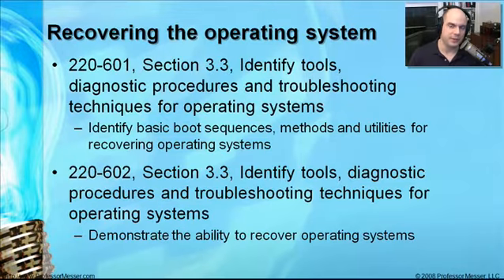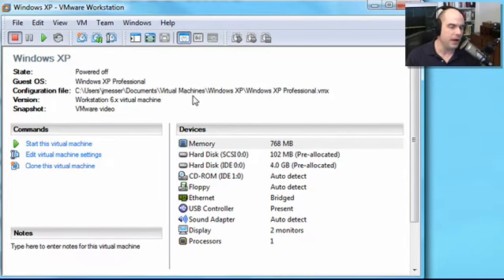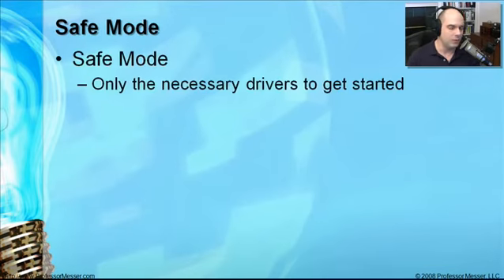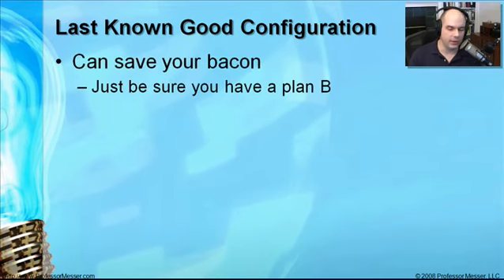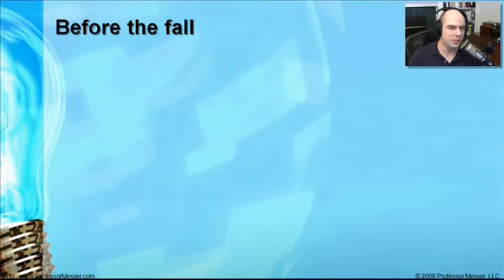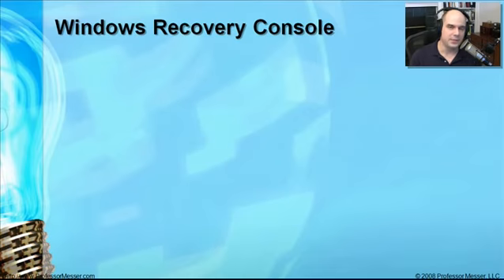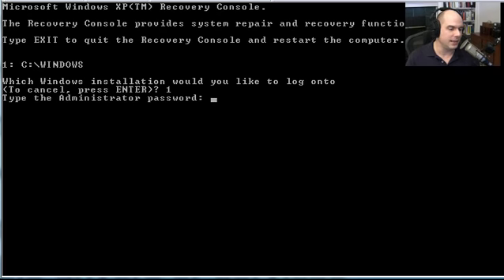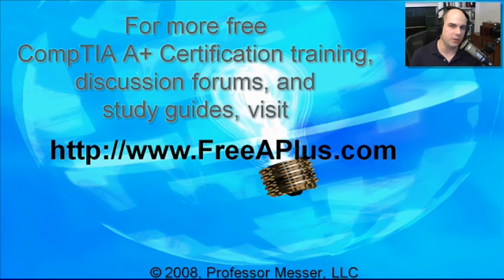CompTIA A+ 220-601 (3.3), 220-602 (3.3) - Recovering the Operating System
See our entire index of CompTIA A+ videos - When things go bad with an operating system, they can often go very, very bad. In this video, we'll show you how you can recover from major operating system startup problems using Safe Mode, Last Known Good Configuration, Automated System Recovery Disks, and the Windows Recovery Console.